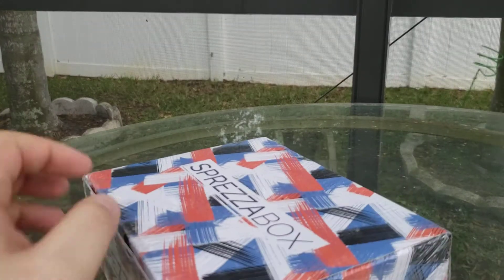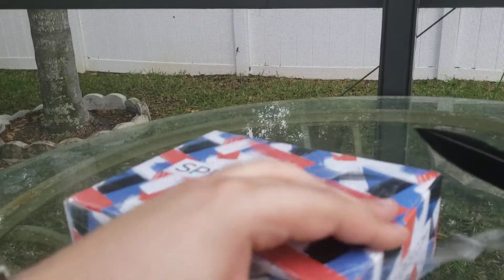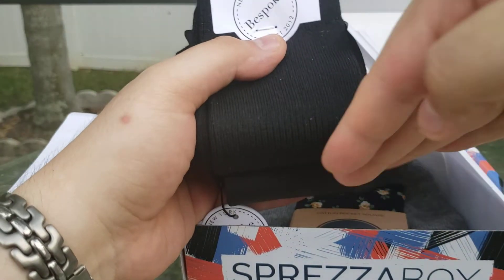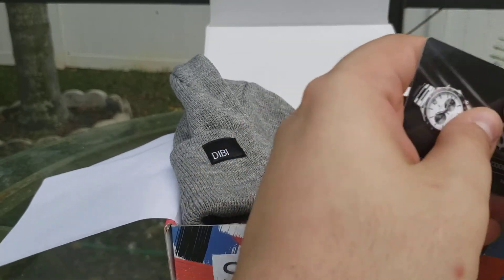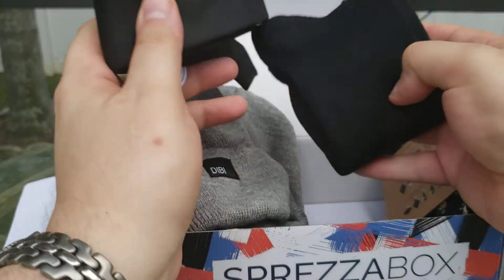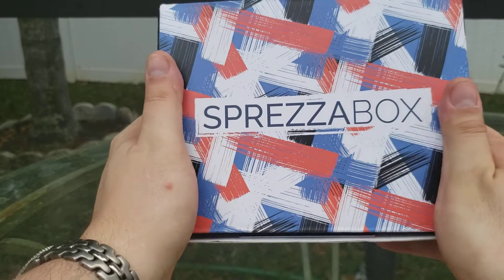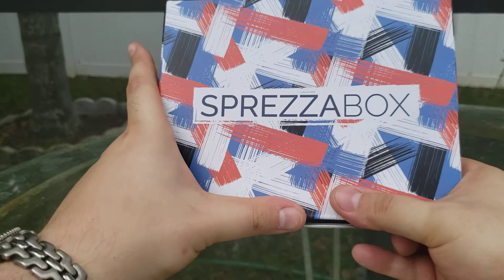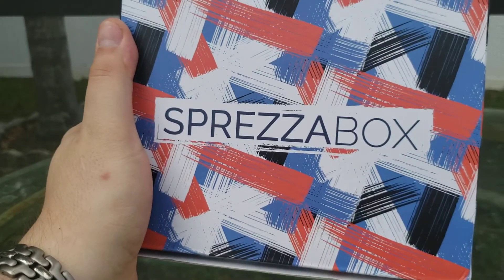Sprezzabox March 2021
Video 64: Here is something a little different... Unboxing my March Sprezzabox subscription.

If you like the box give them a try, it usually includes a tie, pocket square, and a pair of socks.